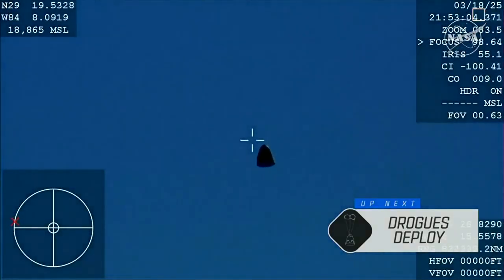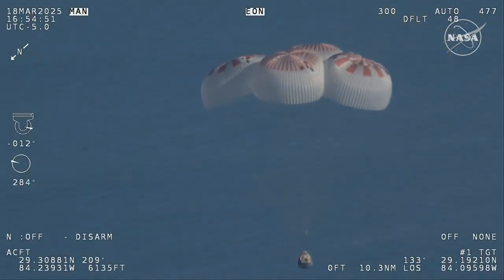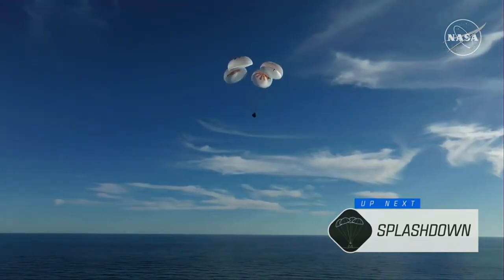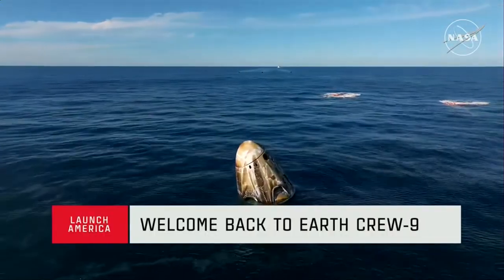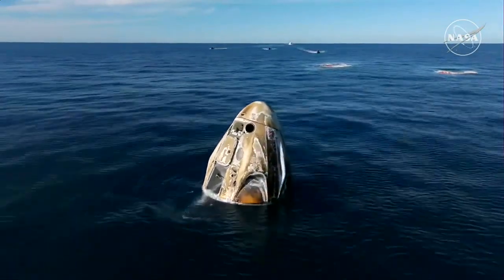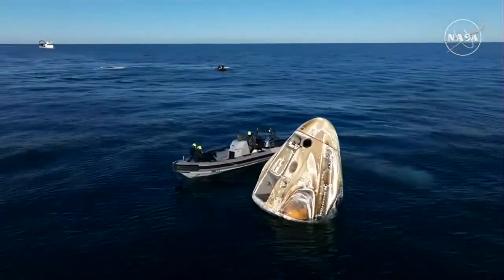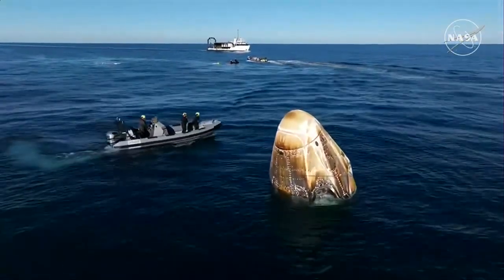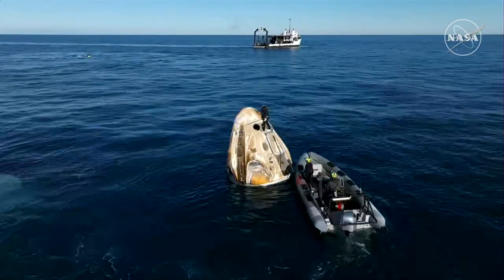Full Video | sunitawilliams பூமிக்கு திரும்பும் சுனிதா வில்லியம்ஸ்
NASA astronauts Sunita Williams and Butch Wilmore are back on Earth after an unexpectedly prolonged stay aboard the International Space Station (ISS)

Video feed from @nasa